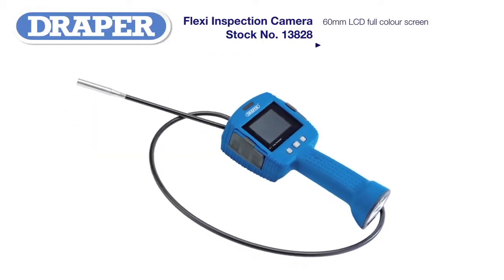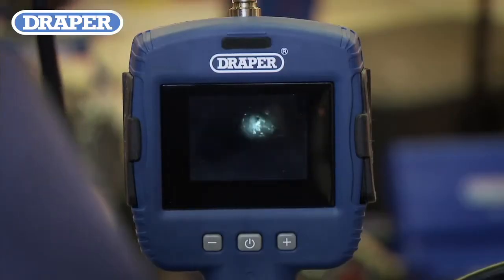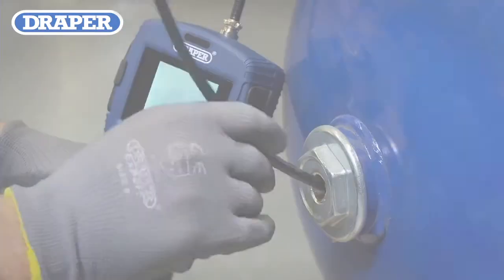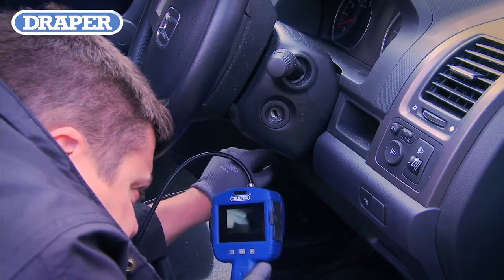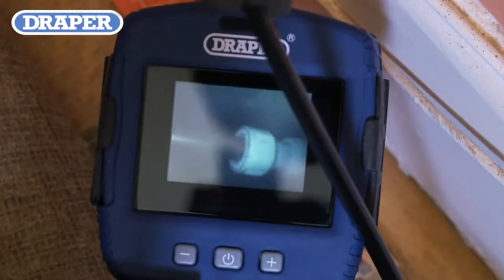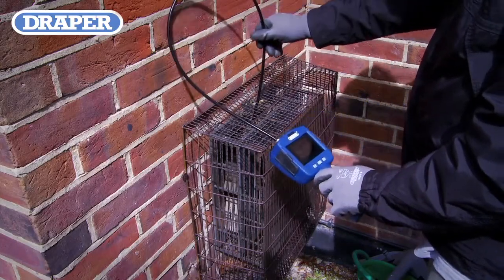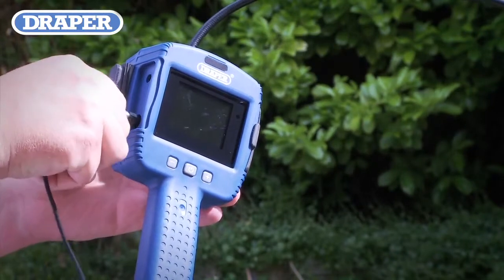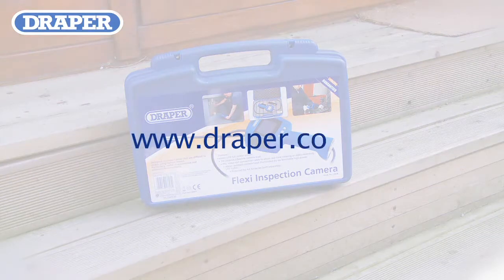Flexi Camera from Draper Tools, Stock No 13828